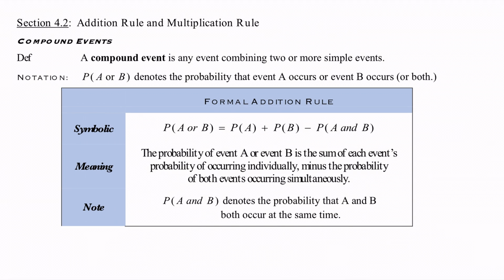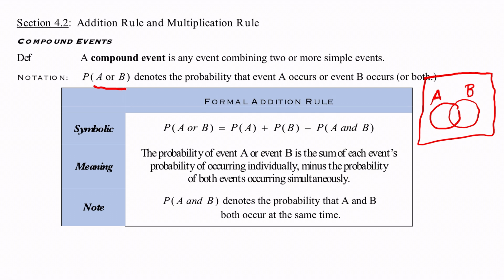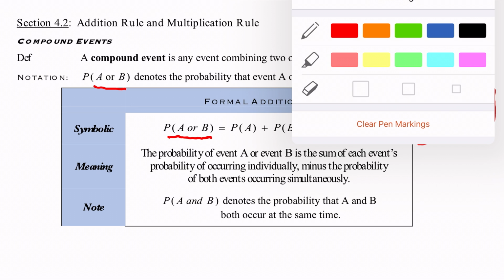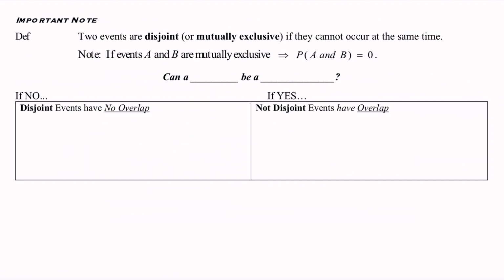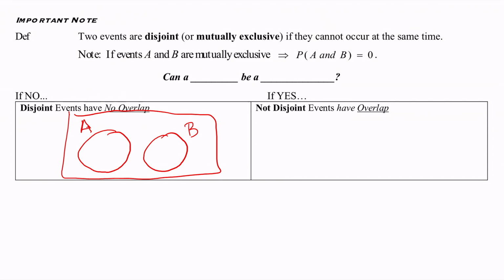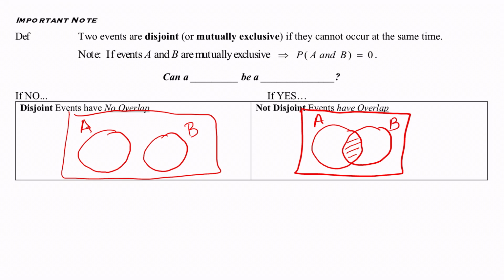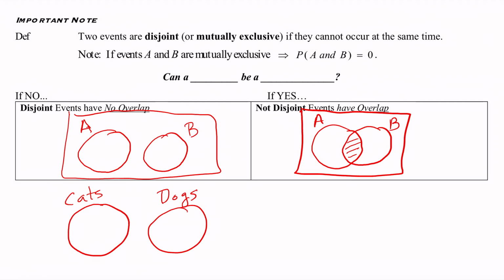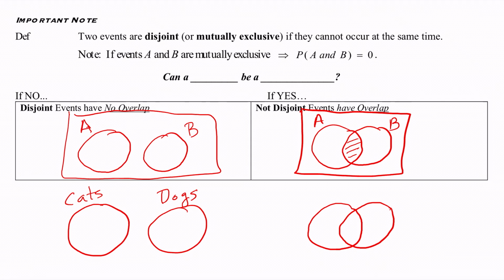4.2 part 1